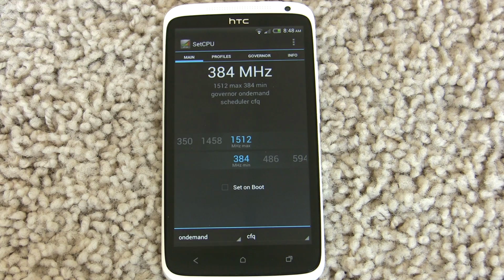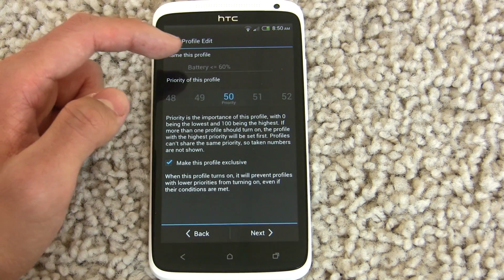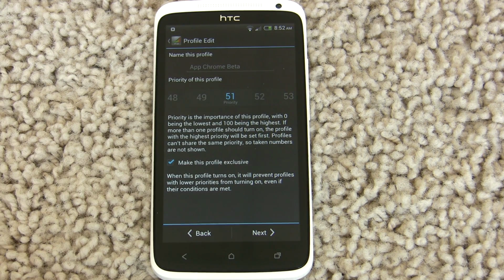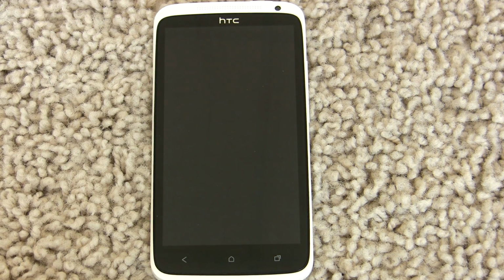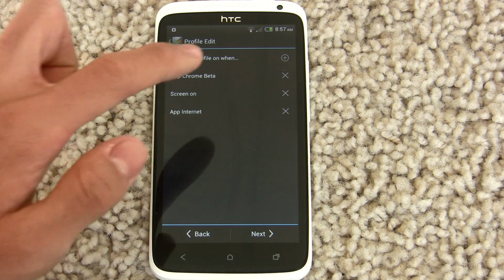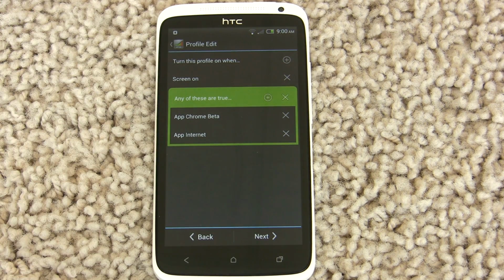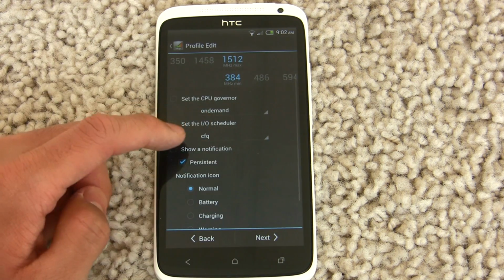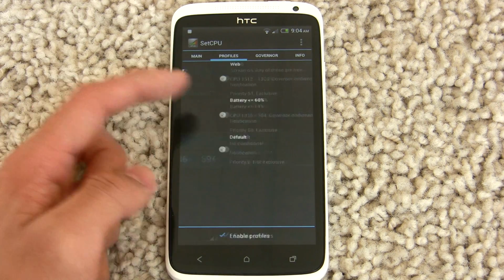SetCPU 3.0 Profiles Walkthrough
Here is a walkthrough and tutorial of the all-new profiles system available in SetCPU 3.0, and a brief demonstration of the power and flexibility that it provides.

Check it out on Google Play!